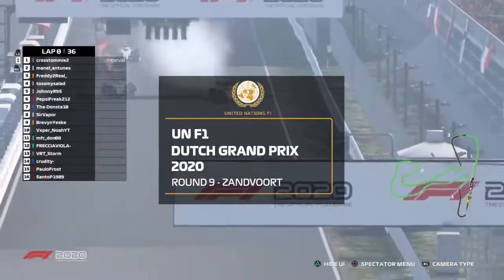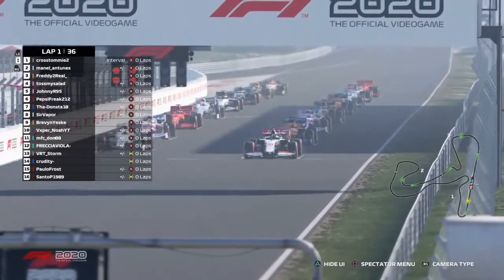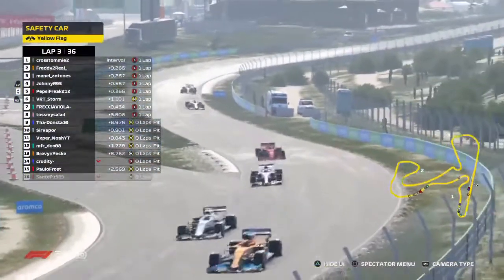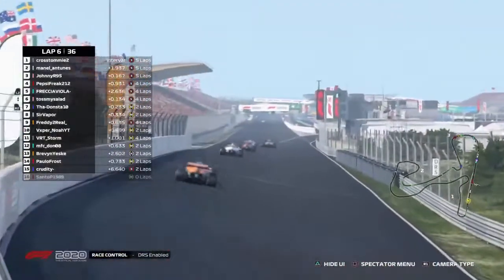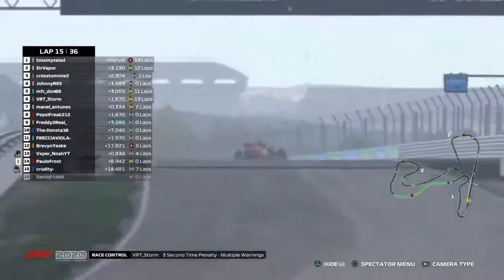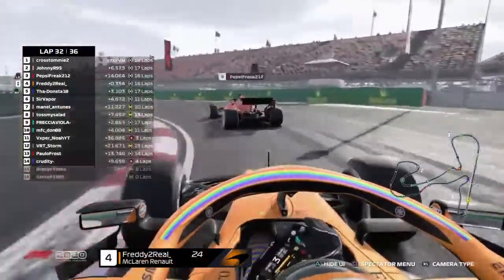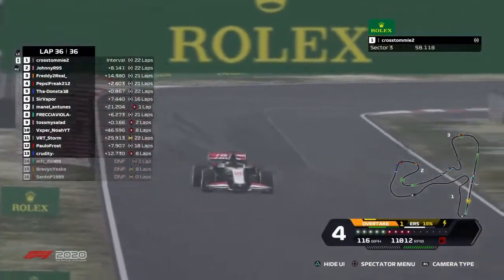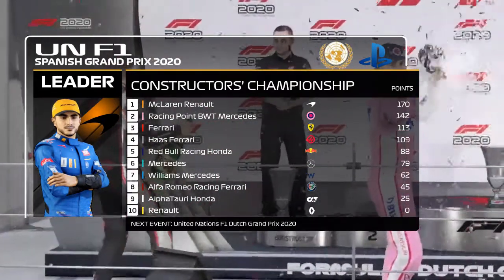WHEEL TO WHEEL ACTION!!! UN F1 ROUND 9 DUTCH GRAND PRIX HIGHLIGHTS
THERE ARE SOME SLIGHT AUDIO ISSUES SORRY IN ADVANCE

For those who need it, here is the condensed version of Round 9 of the UN F1 Championship. Hope you enjoy! Comments and feedback are greatly appreciated